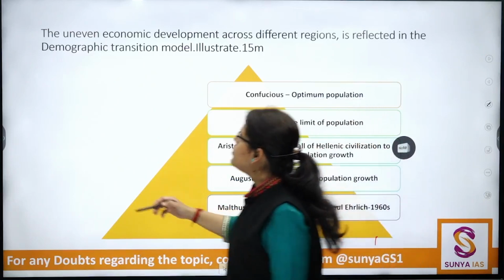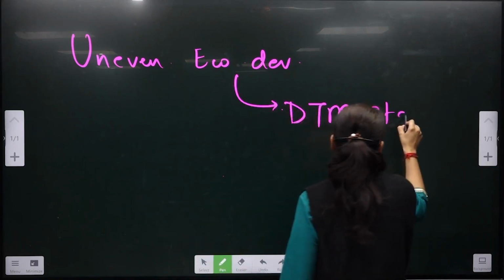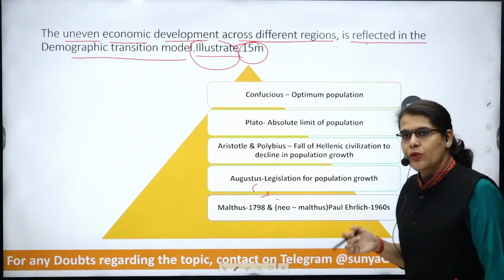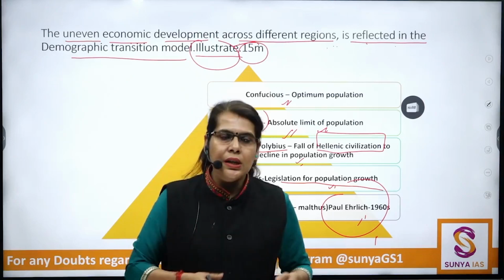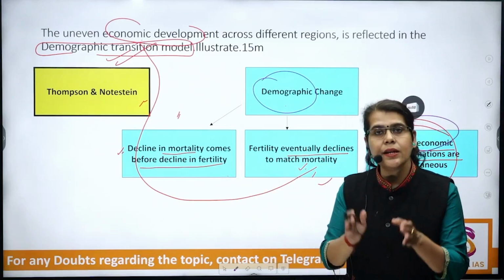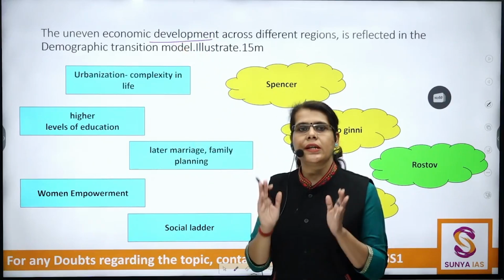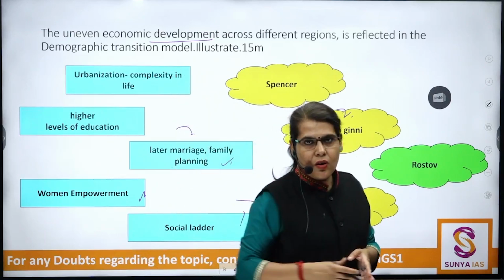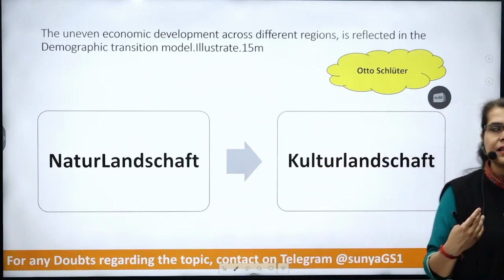Daily Answer Writing (DAW) | Q1 | Geography Optional | One Month One Paper | Sunya IAS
Welcome to Sunya IAS, a trusted source for in-depth analysis of UPSC Static and Current Affairs coverage. In today's discussion, we introduce you to our Geography Optional Daily Answer Writing (DAW) program. As a part of this program, we'll present you with a question every day, and you can submit your answers within 24 hours. The following day, we'll provide you with model answers and we conduct sessions to discuss Question and Answers, providing you with an opportunity to enhance your answer-writing skills for Geography Optional questions.

From 12th December to 13th January you can practice one question daily.
Join us on this program to refine your ability to structure content, recall key information, and structure answers that align with the demands of UPSC questions.

Topic: Uneven Economic Development

Our DAW program has a dedicated planned schedule, presenting questions from Monday to Saturday with one question daily. These questions cover high-yield topics from various sections and are complemented by relevant and exam-oriented model answers. What sets our program apart is the high-quality personalized evaluation you'll receive, with feedback provided within 24-48 hours.
Participate in our Geography Optional Daily Answer Writing (DAW) program, and it will help you excel in your UPSC preparation journey and fight all the barriers around answer writing practices.

1. Notes for UPSC CSE 2024
2. Prelims Test Series 2024